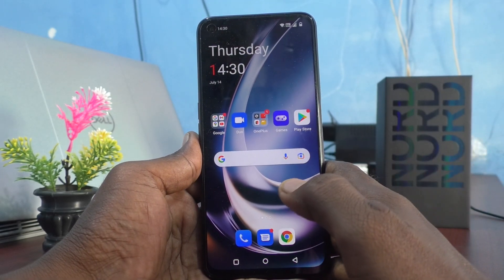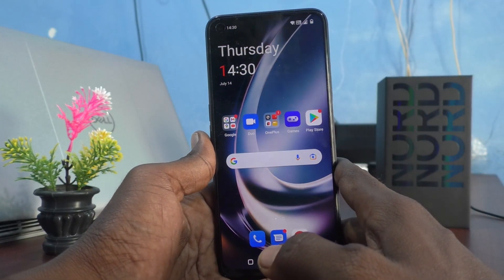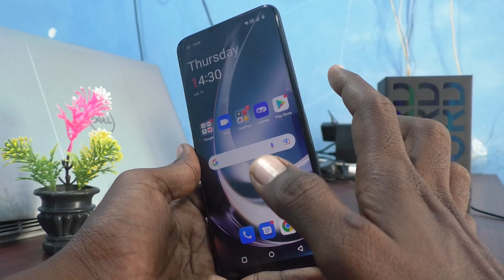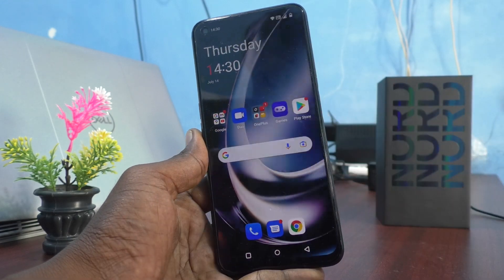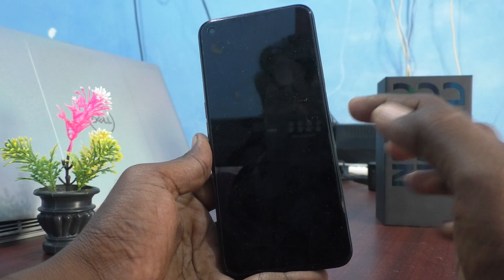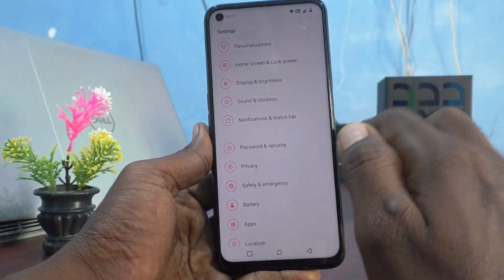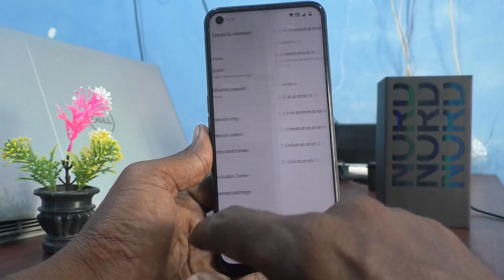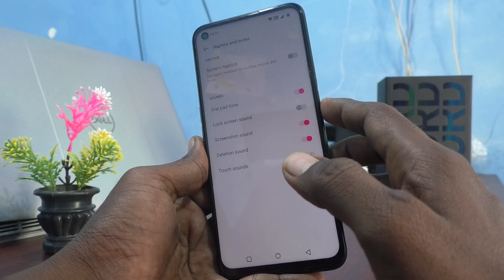How to turn off lock screen sound in Oneplus Nord CE2 Lite 5G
Oneplus Nord CE2 Lite 5G lock screen sound turn off settings: Learn here how to turn off lock screen sound in Oneplus Nord CE2 Lite 5G smartphone.